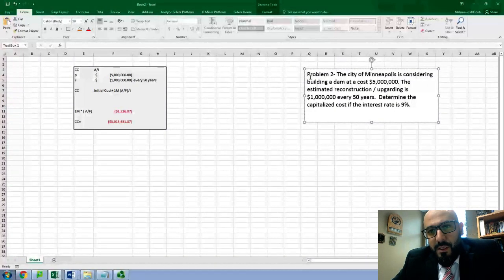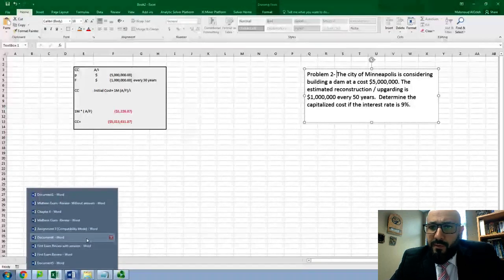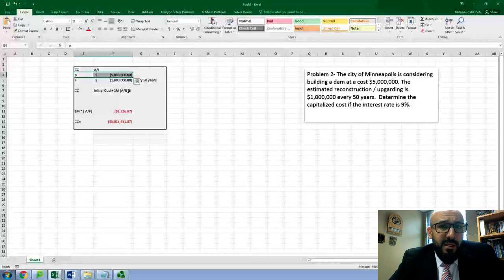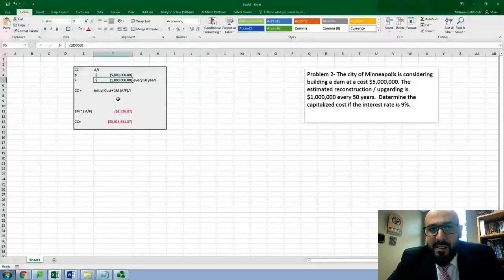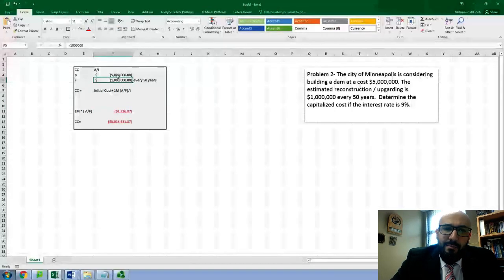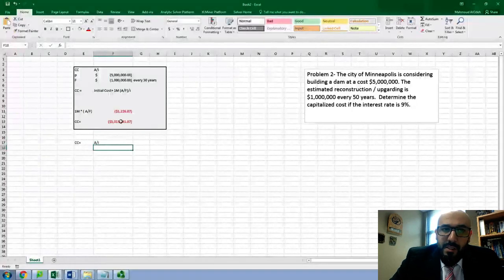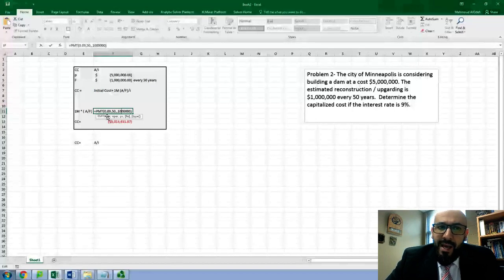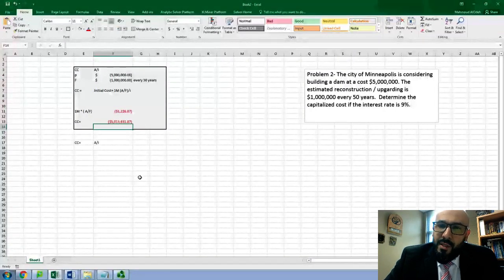Chapter 4 Problem 2